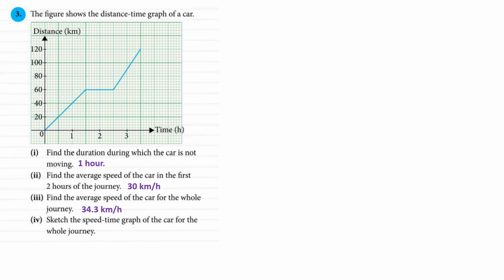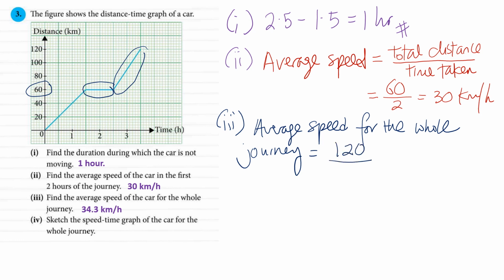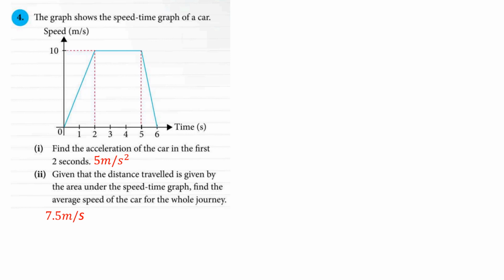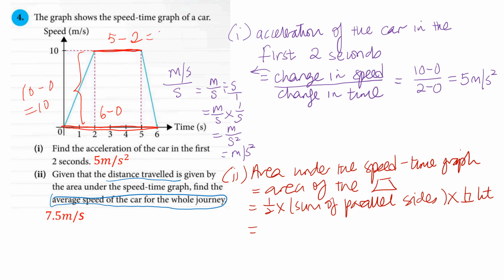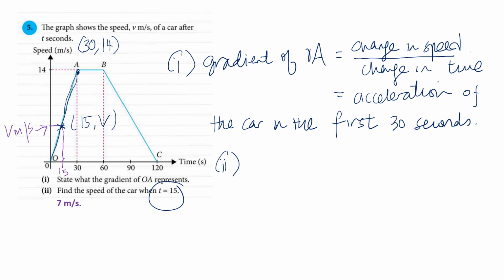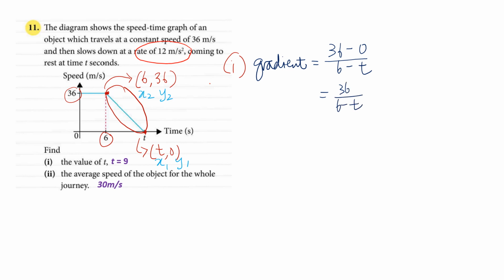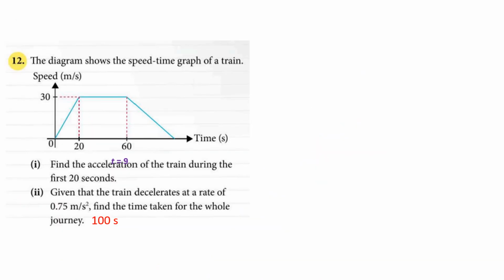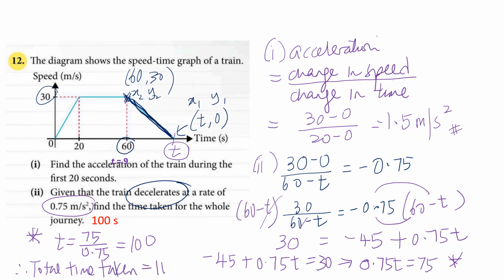HBL7 speed time graphs and distance time graphs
real life applications of graphs - speed time and distance time graph